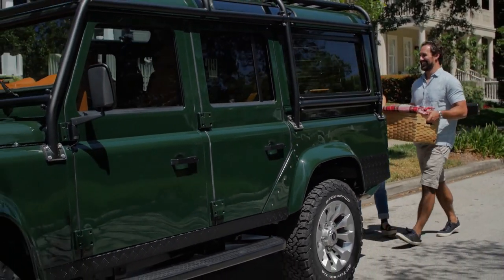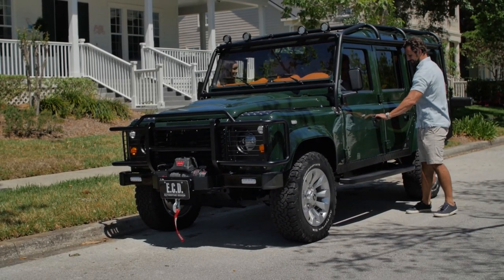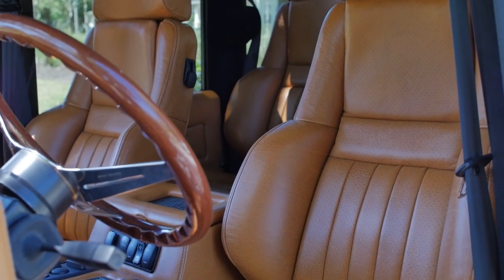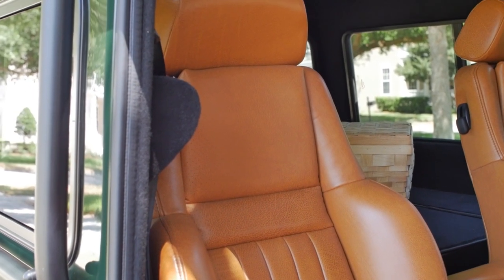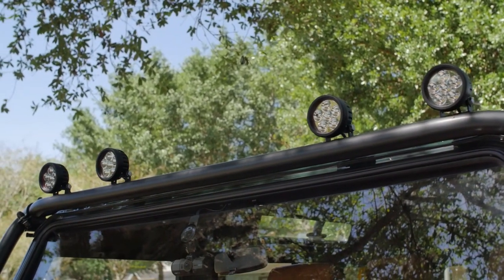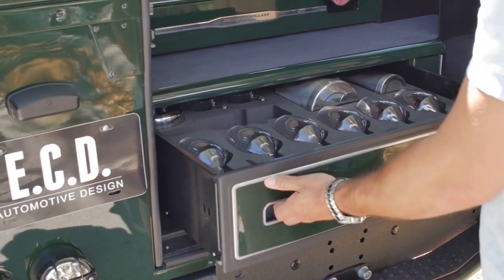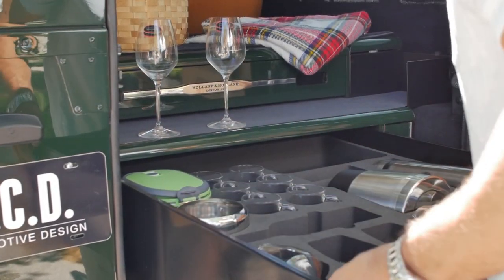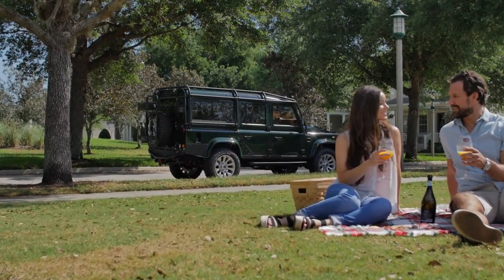Fully Restored D110 with Custom Box - Wine & Glass Caddy | E.C.D. Automotive Design